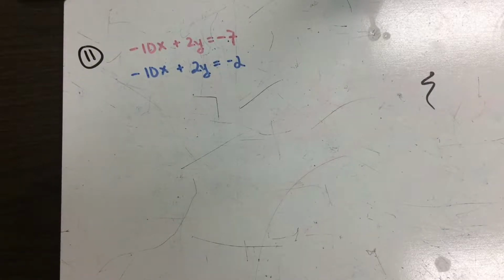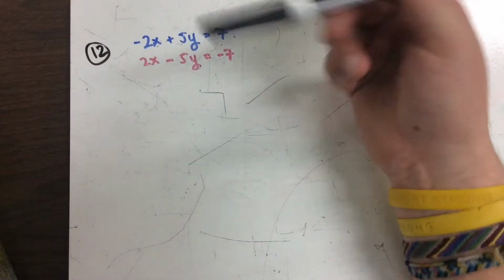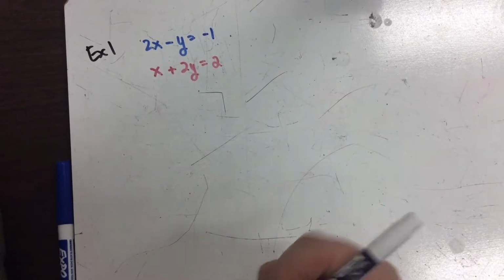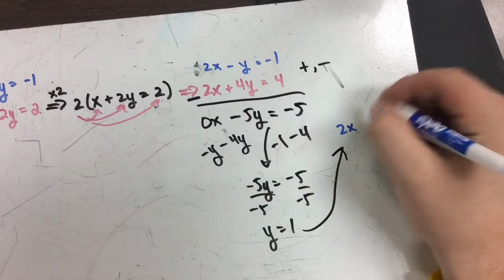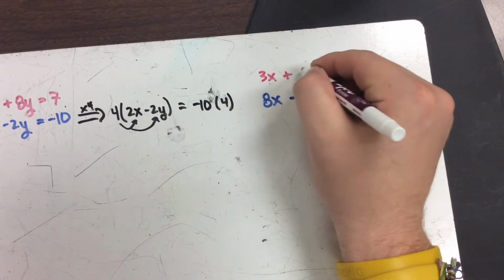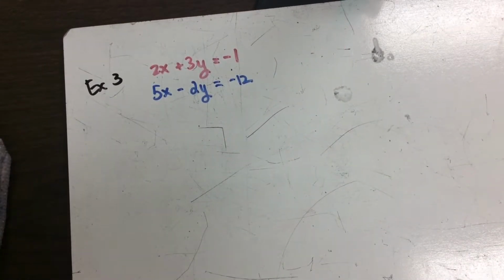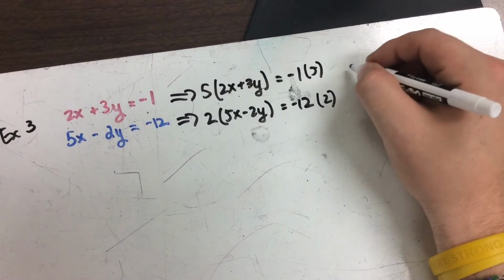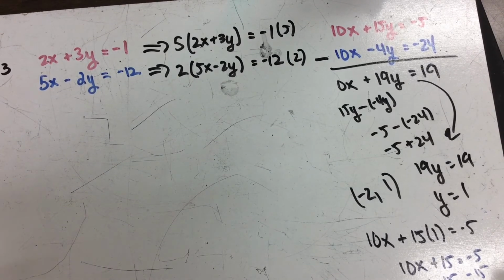Elimination Day 2 ahs